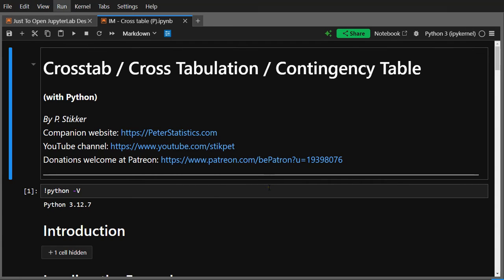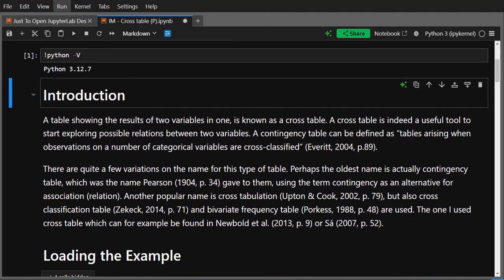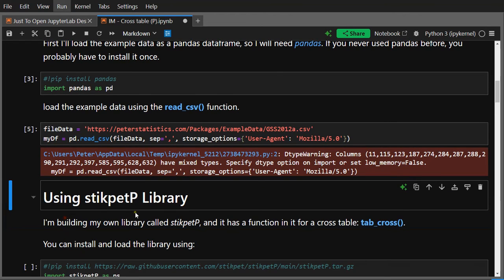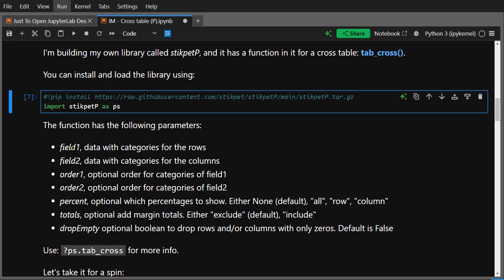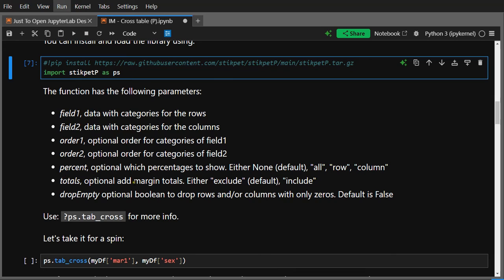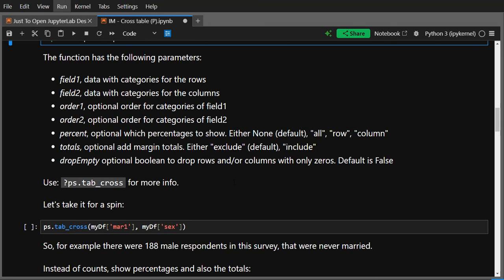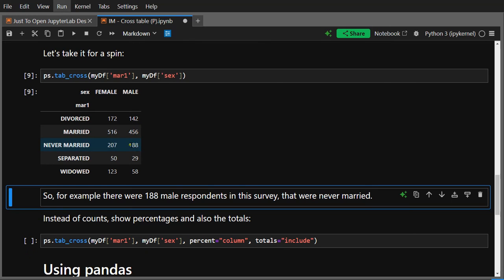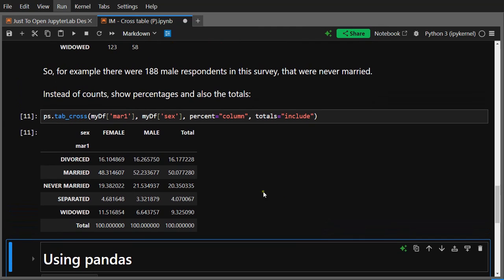Python Cross Table with stikpetP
Instructional video on creating a cross-table, with Python and stikpetP library.